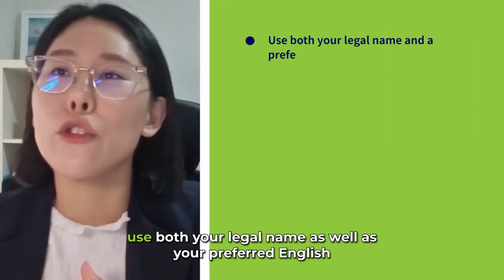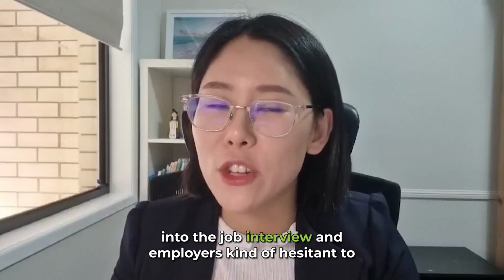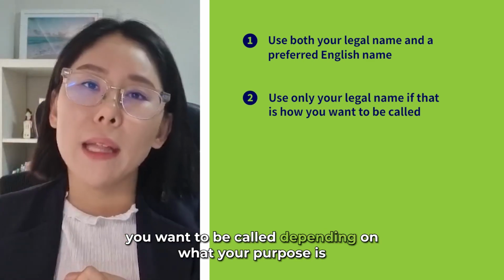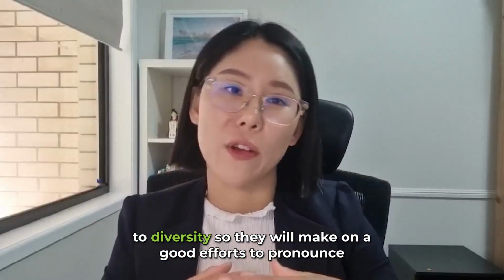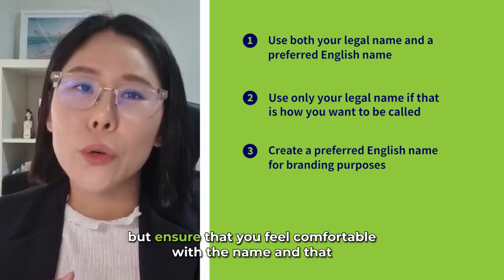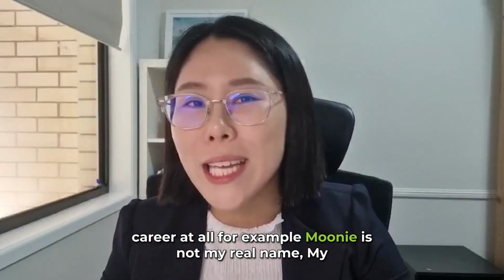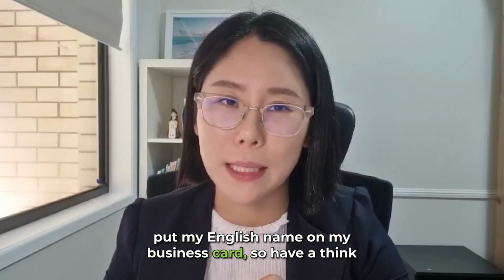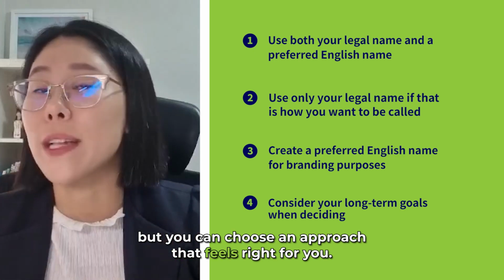Should I use fake name on my CV?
❓ ‘Should I add an English name?
❓ Will my real name make it harder for employers to call me back?

If you’ve ever had this moment of doubt, you’re not alone! Many international job seekers face the same dilemma. As a career coach, I’ve had numerous clients ask me, "Moonie, do I need to change my name to get more job opportunities?". Me as an migrant from Korea that has name that is not a english name, I have had the same dilemma, many many years ago when I first came into Australia.

The truth is, there’s no one right answe, but there are multiple possible approaches that you want to explore that works best for you depending on your personal and professional goals. In today’s video, I am gonna walk you through what these options are, the pros and cons of each option, and what employers are actually looking for when they see your name on a job application.